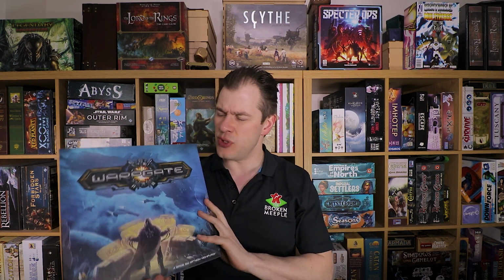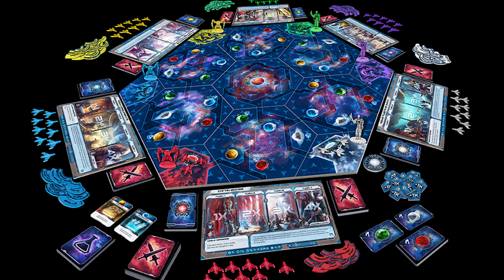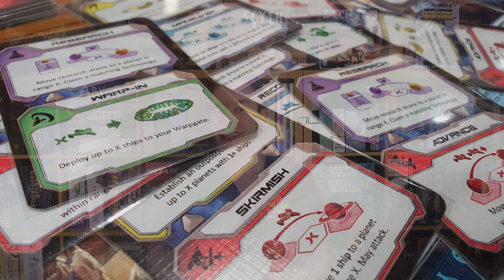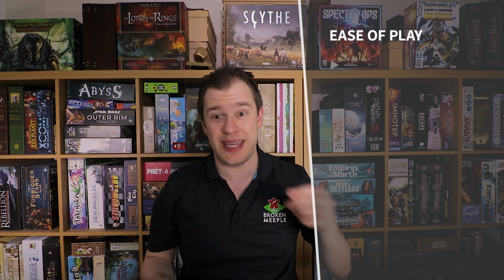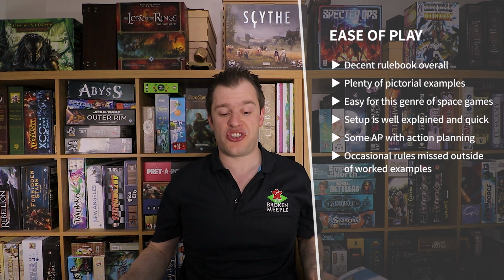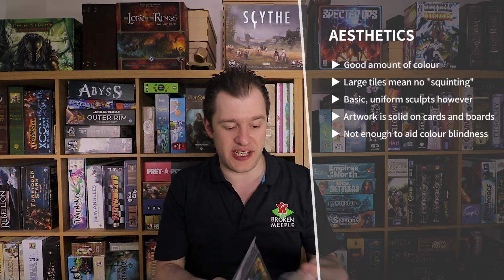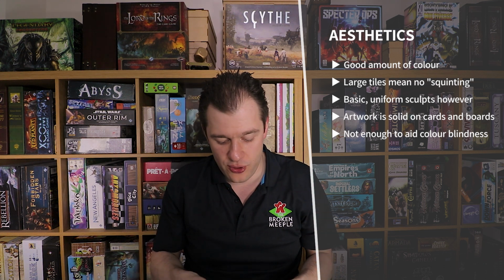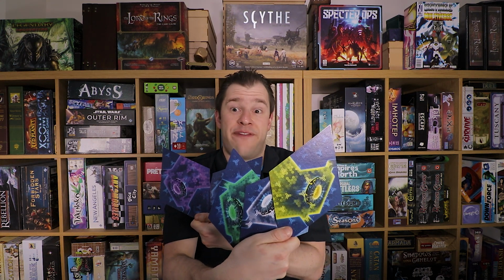Warpgate Review - The Broken Meeple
Warpgate is a fast-paced game of hand management and area control. As a leader of a unique race of aliens, lead them towards triumph.

Move your fleets of star-ships on a hex-based modular game board, establish colonies and outposts and engage your enemies in battles for the control of prized commodities. Research new technologies and grow your galactic empire.

20 minutes per player? Easy to learn? Tactical and strategic gameplay as well as thematic integration? . . . . . . 20 minutes per player??. these are some bold claims. What better person to tackle them head on? Can Warpgate provide the 3X formula in a fraction of the time of other behemoth space games?

Please check out the other videos on this channel as well as my official blog page.

Trolls will not be tolerated and any comments that aren't discussing the topic or providing useful constructive criticism will be deleted. If I'm feeling nice, you'll get a warning.

Credit to the users of BGG & Scott King for imagery used.
Full credit to TeamFourStar for their amazing DBZ Abridged series for clips used - please support them and the official release!